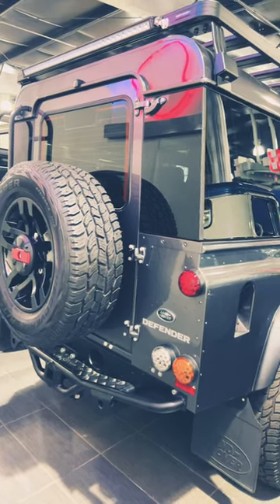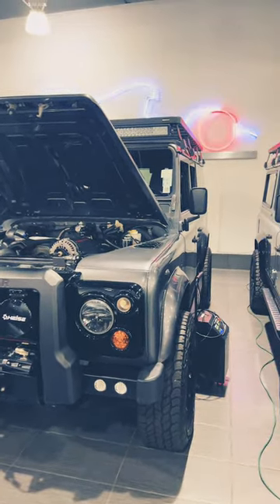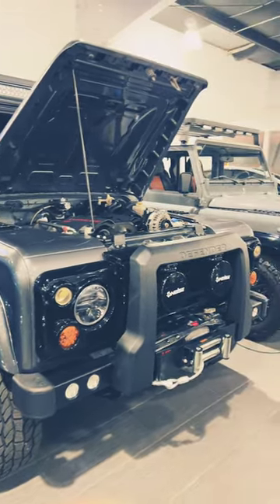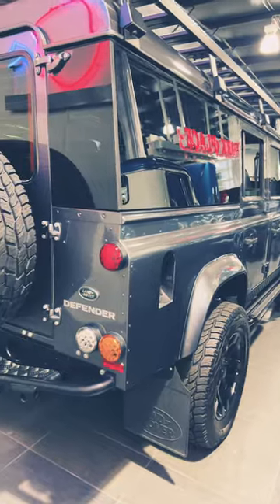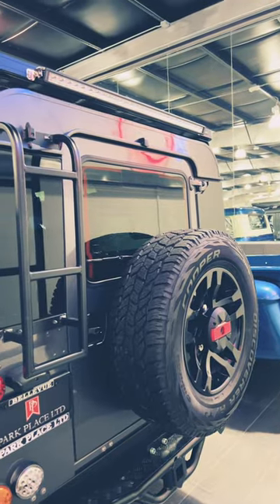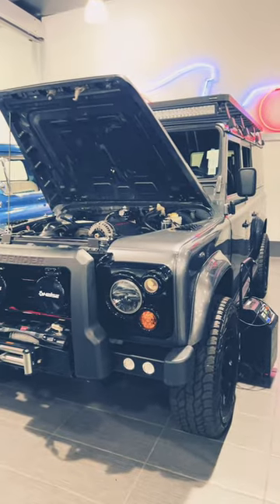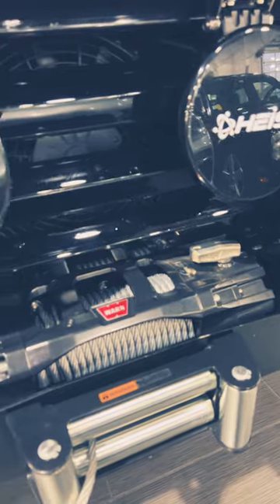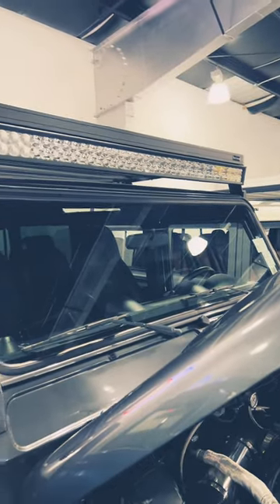1993 Land Rover Defender 110 LS3 V8 By Osprey